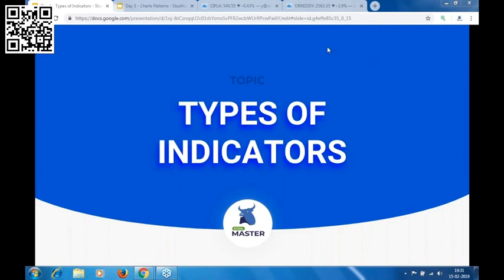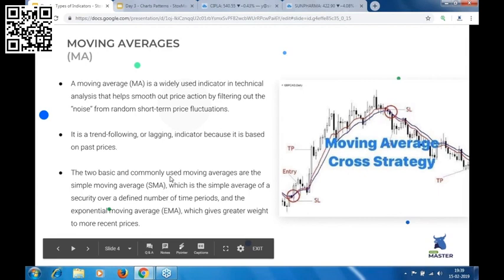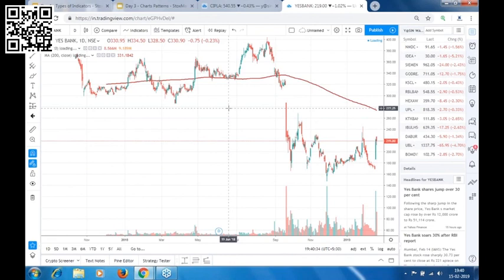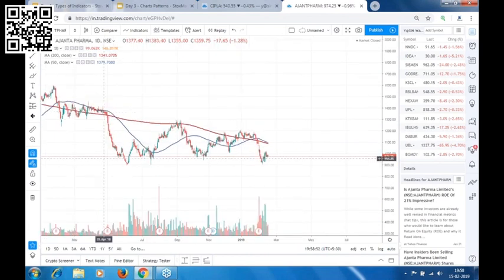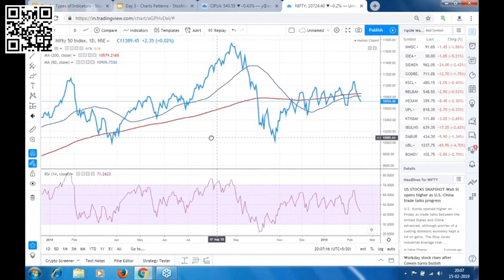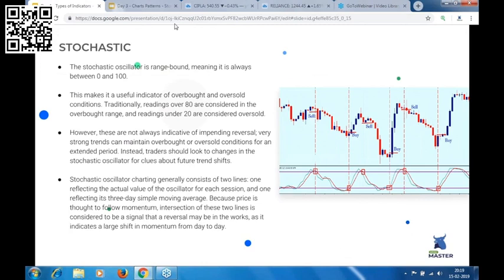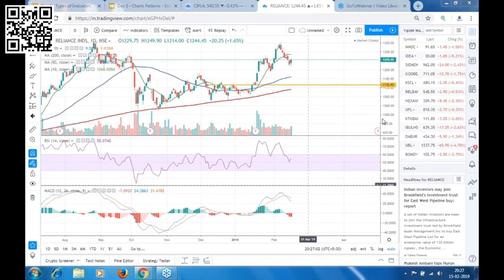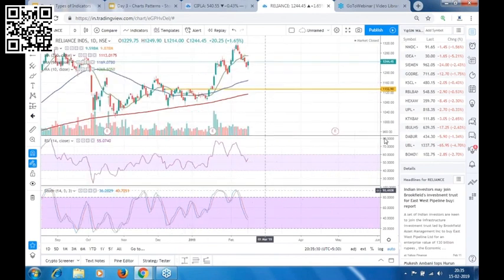Stoxkart trading course part-3 watch for free ( How to Analyze Stock with Oscillators)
Stock market training videos
Stoxkart trading course part-3 watch for free

** How to Analyze Stock with Oscillators**